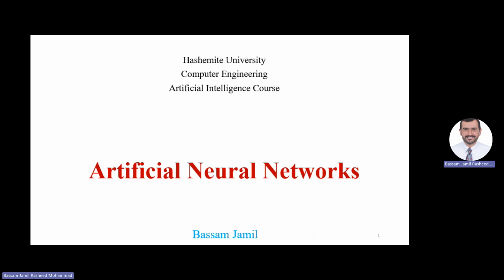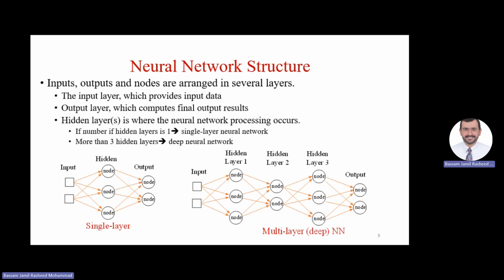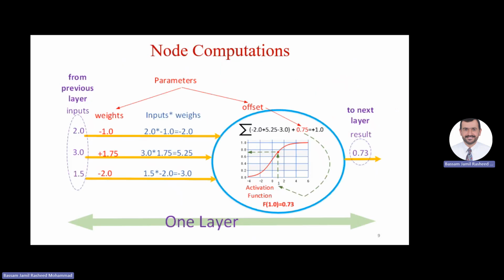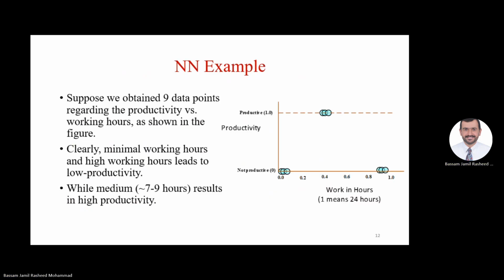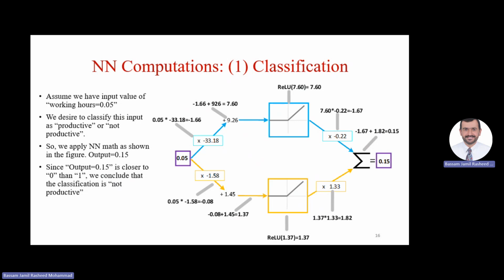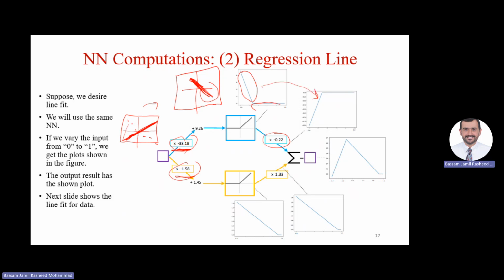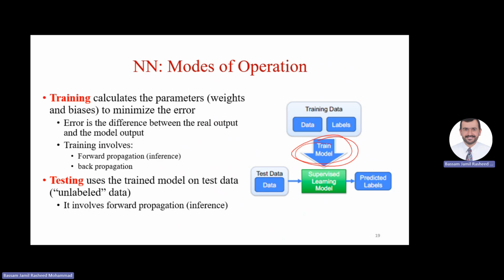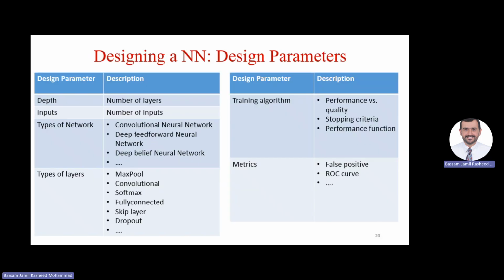2_02 Neural Networks Inference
Neural Networks : Introduction and Inference